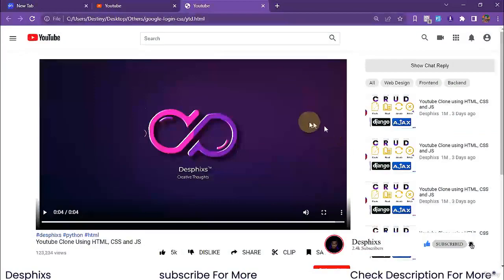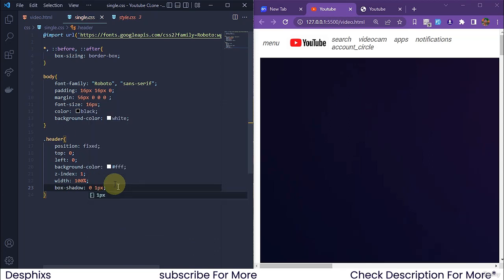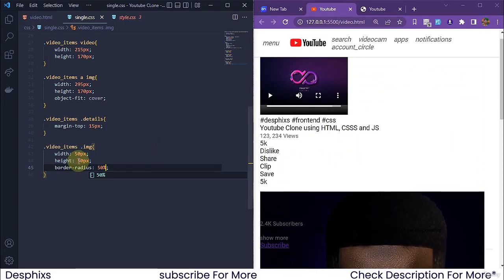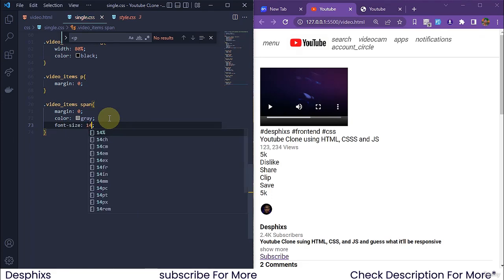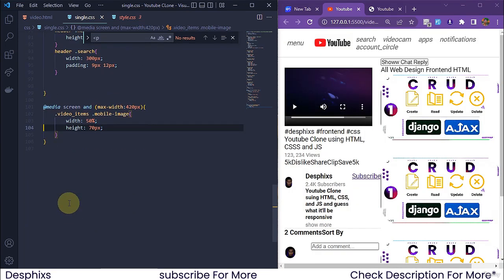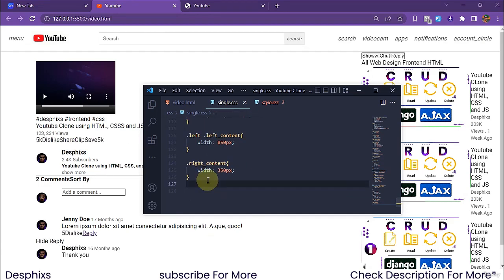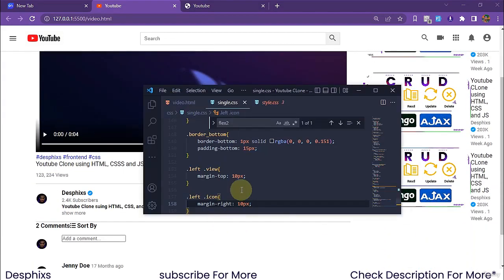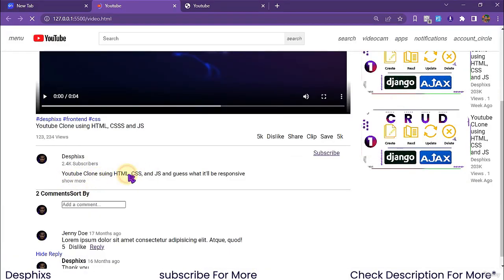18 Styling the Youtube Video Page using CSS